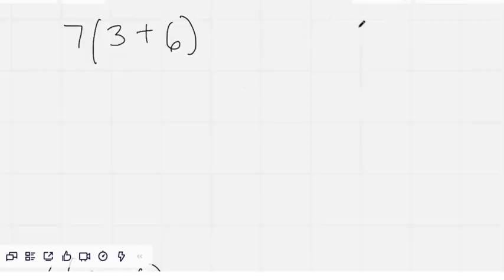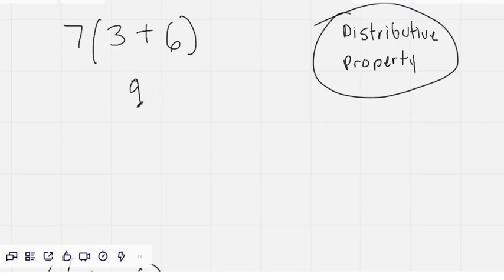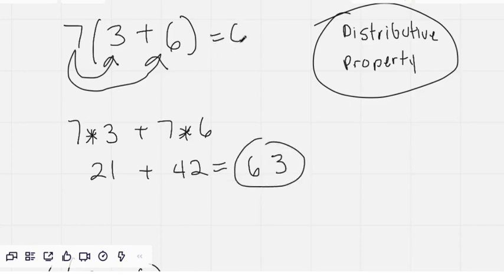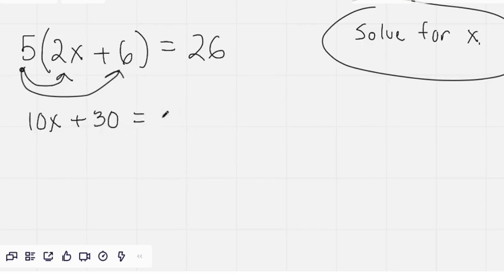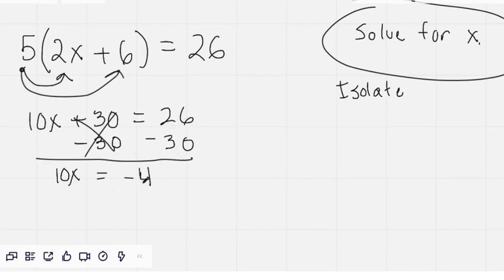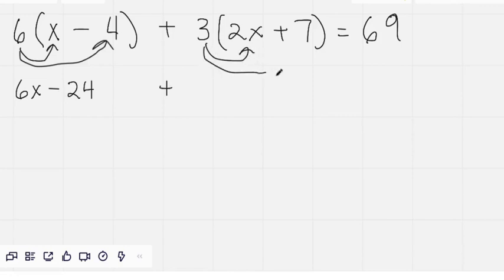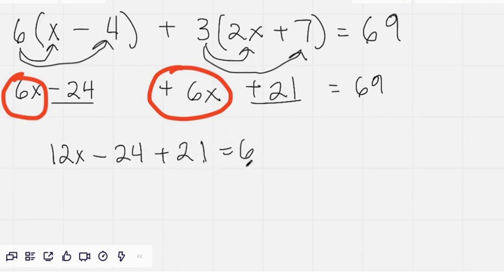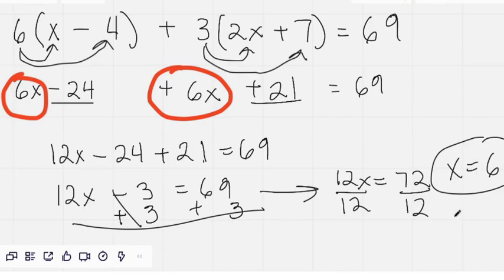Intro to Distributive Property | Algebra 1